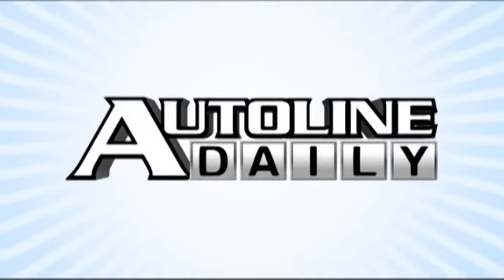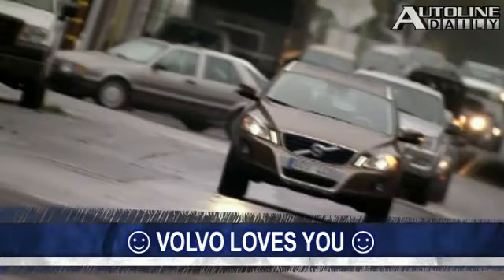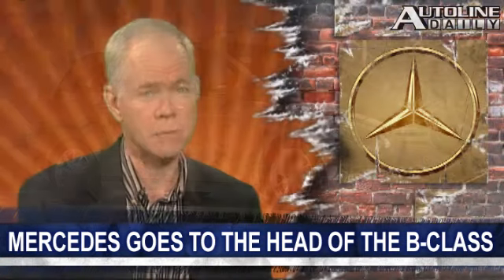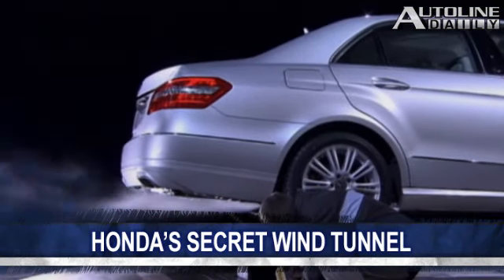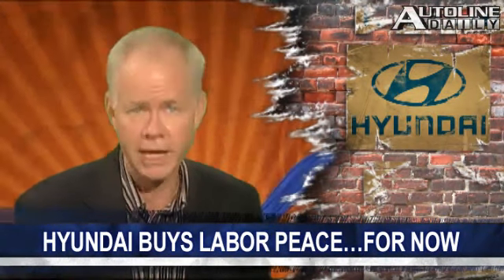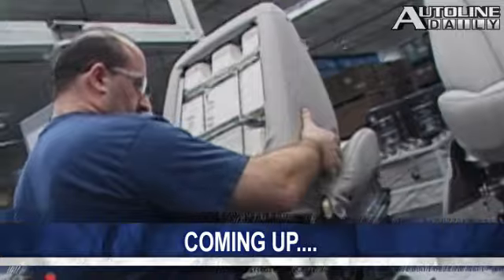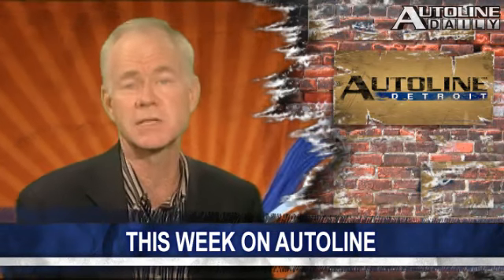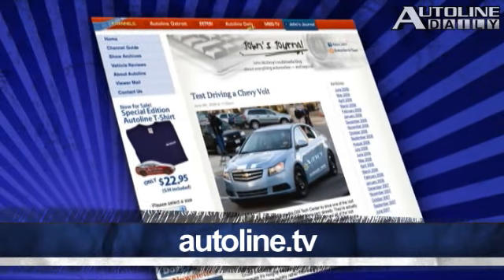UAW Slams Supplier Executive Compensation - Autoline Daily 711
Volvo is repositioning itself as a brand designed around you. Mercedes offers a peek at the new B-Class ahead of its Frankfurt debut. Honda is the only other automaker in North America to have a wind tunnel, but it decides to keep mum. All that and more, plus a look at Autoline This Week with Cindy Estrada from the UAW.